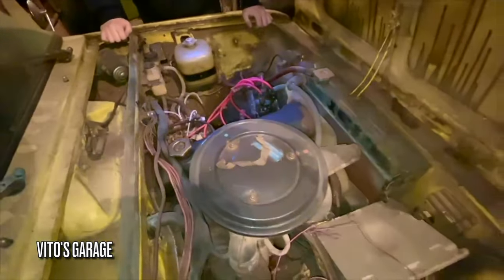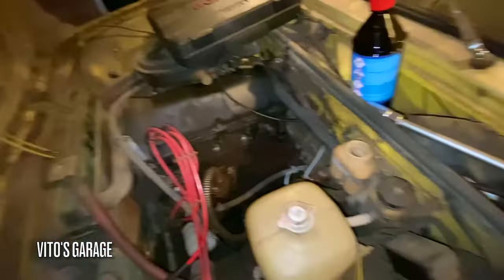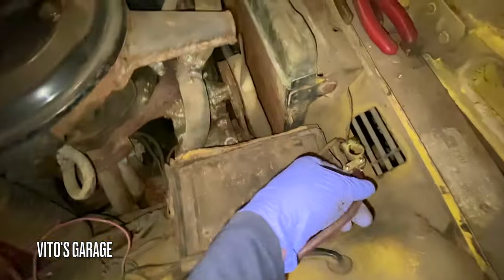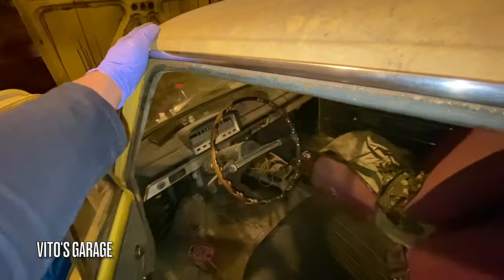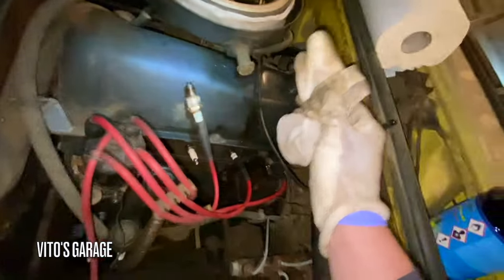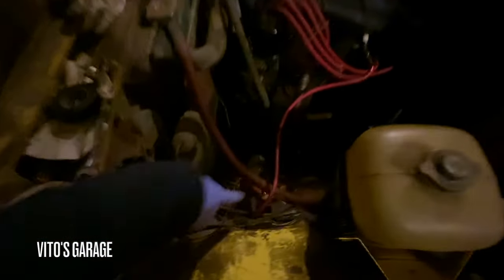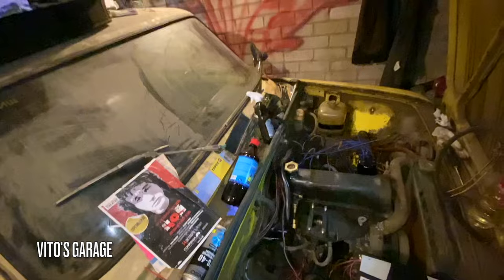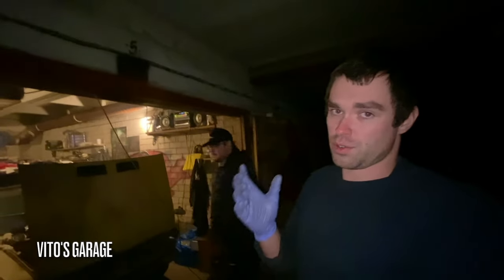Crazyyy Revival 1975 Lada VAZ 2101 First Start After 30 Years!!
Anything is appreciated! Everything will go to saving old school amazing machines!

Hey friends!

Today we're working on this legendary amazing machine and attempting to get it started after almost 30 years!

I love socializing and meeting new people:
1) VITO'S GARAGE ON FACEBOOK: